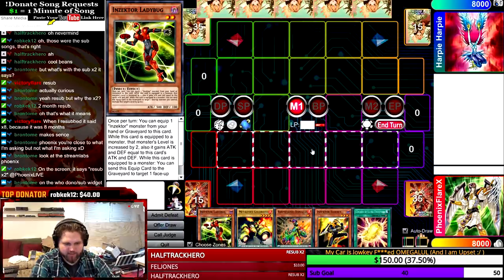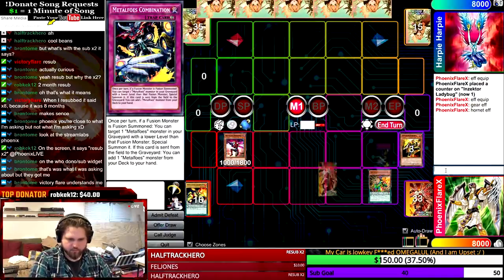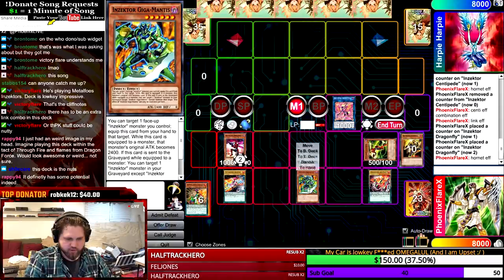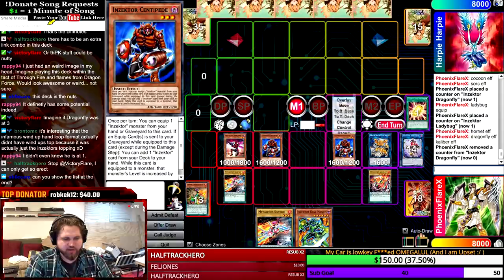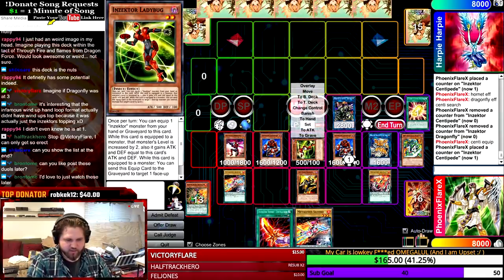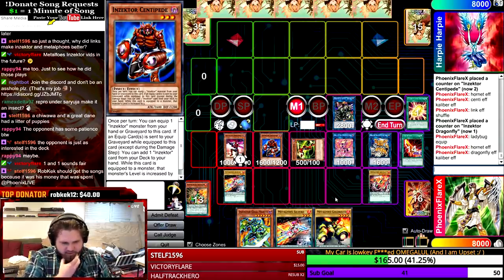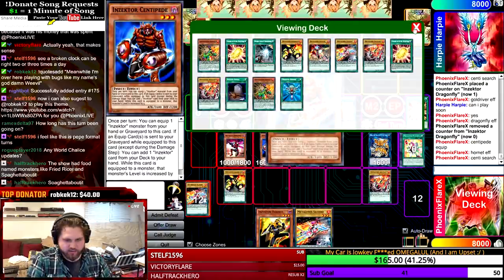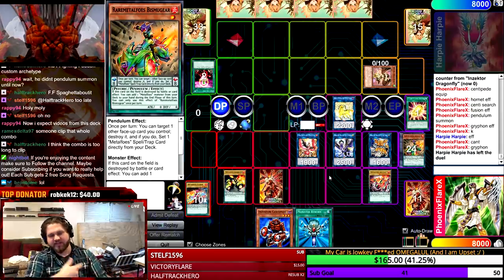Metalfoes Inzektors is Lowkey Insane! [Livestream Highlight] Dueling Book Ranked Gameplay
And this deck isn't even optimally built yet.